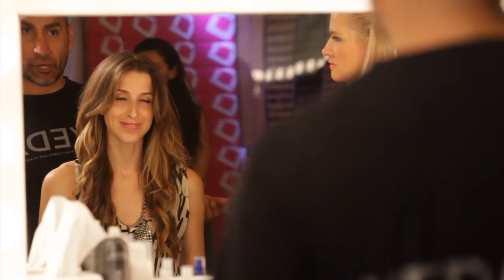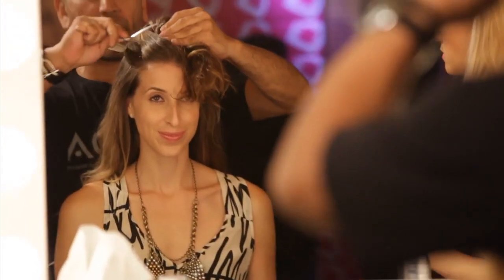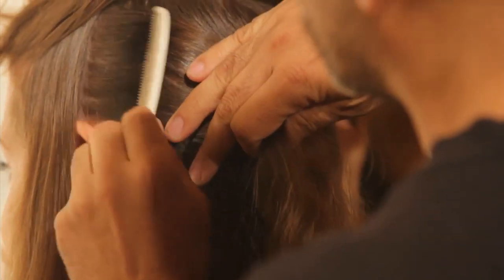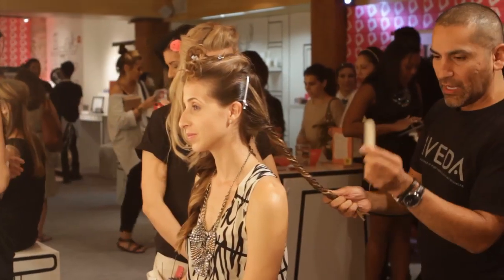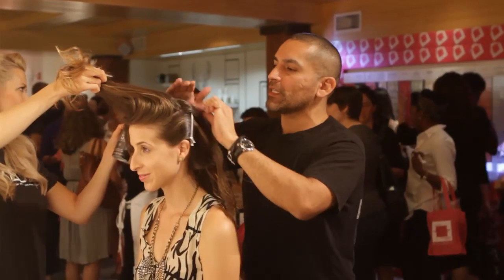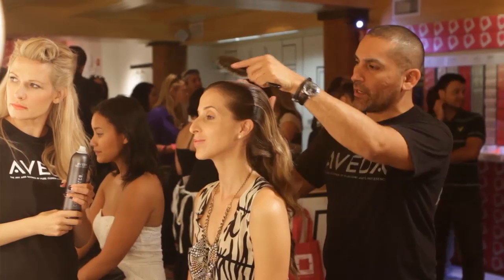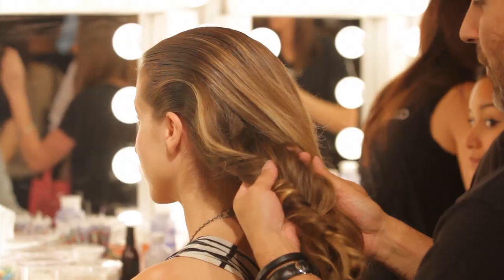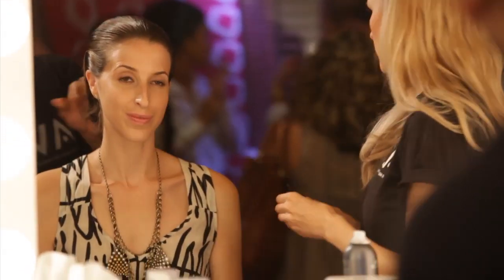How To: Double Fishtail Braid Ponytail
Ever wonder what goes into the complex hairstyles backstage at New York Fashion Week? We tapped Allen Ruiz, the Global Style Director from AVEDA to give us an insider's look. He's created the hairstyles for some of the industry's biggest designers like Michael Kors, Betsey Johnson, and Christian Siriano and in this video, he demonstrates the look he created for Kimberly Ovitz's Spring 2013 show on Birchbox co-founder Katia. The sleek-meets-messy style isn't super wearable day to day, but we love the idea of a toned-down version for a night out on the town.

To get the style, Ruiz separated hair into three sections (top, left, and right), and using AVEDA control force firm hair spray, combed hair on the top and sides of the head into a slicked back style. Next, the two sides were braided into fishtails and woven together for the messy and intricate bottom section.